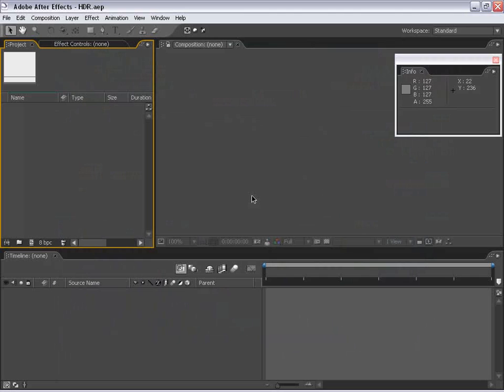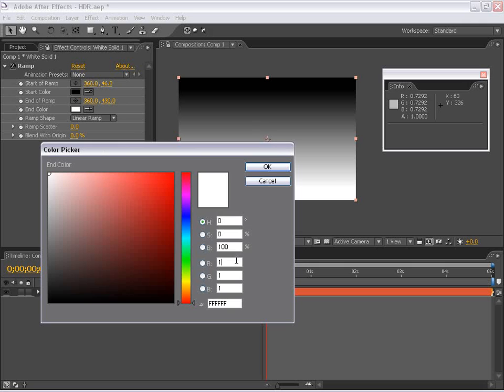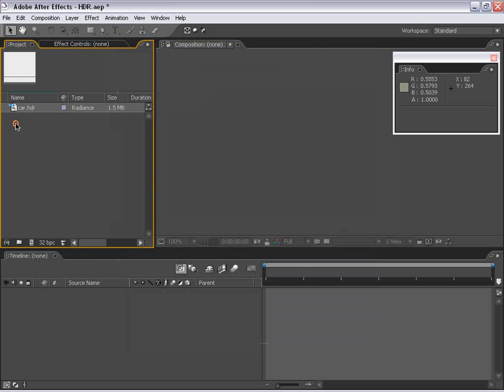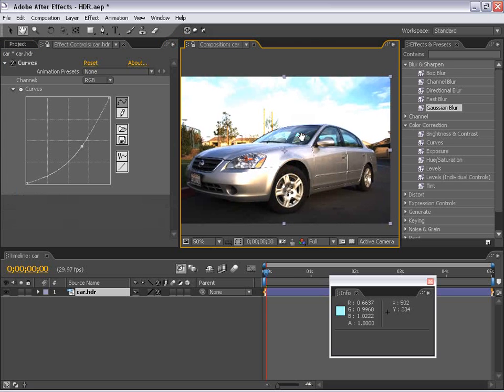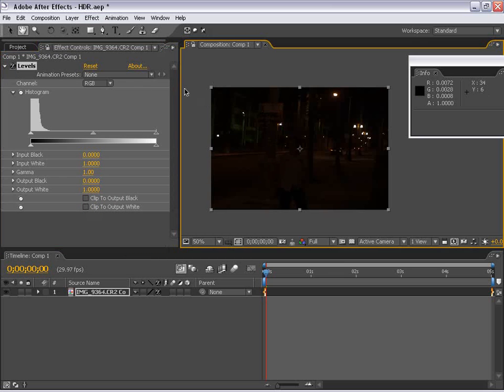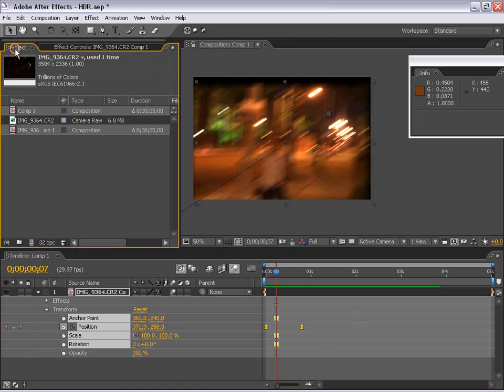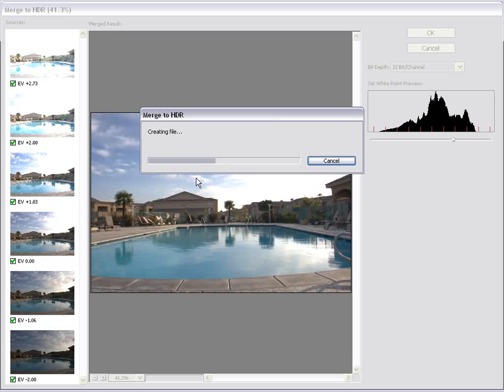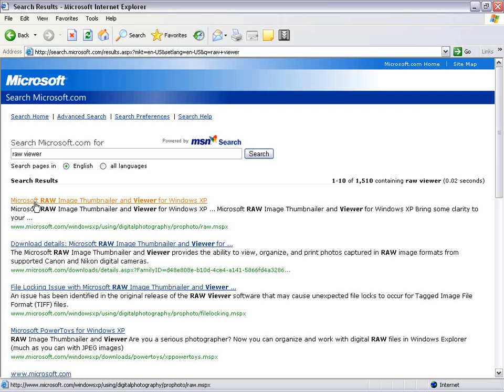HDR Imagery and 32 BPC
In this video tutorial, Creative COW leader Andrew Kramer gives us a practical look at HDR Imagery and 32 bits per channel inside of After Effects 7.0.